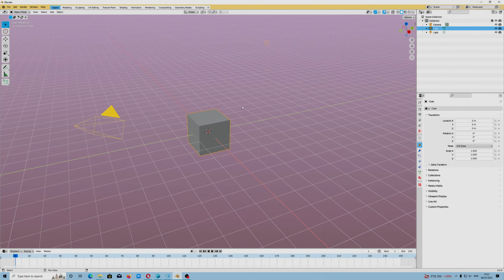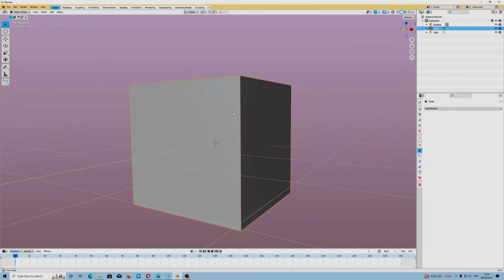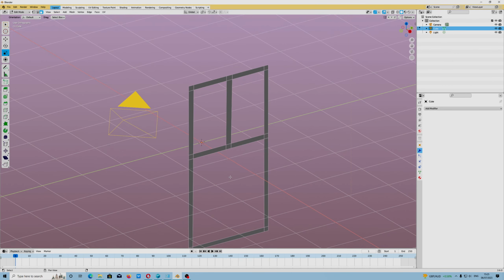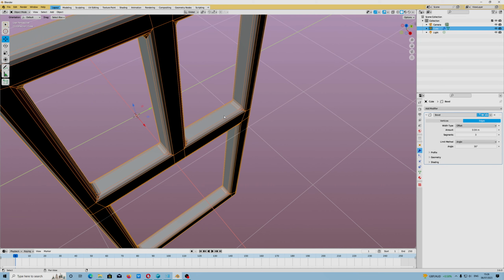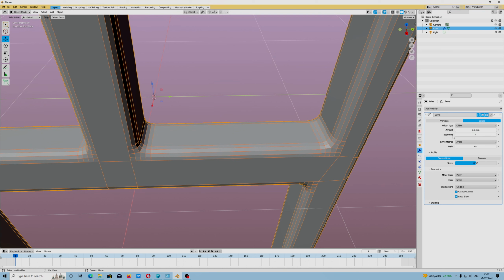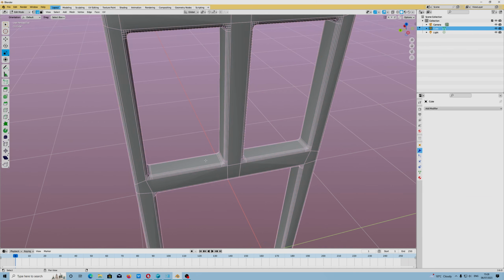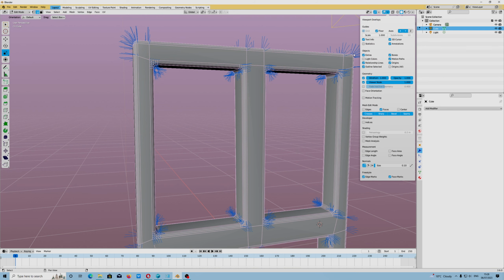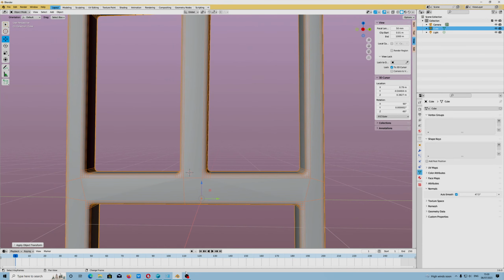Blender 3.6.0 - How to use (Bevel Modifier) - tutorial EN (2023)